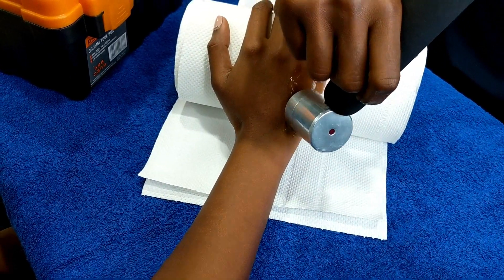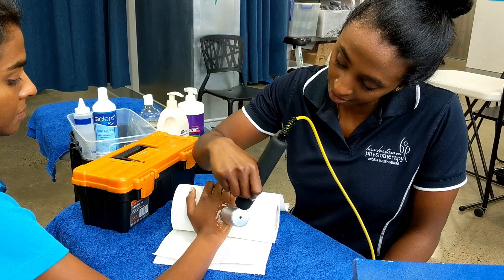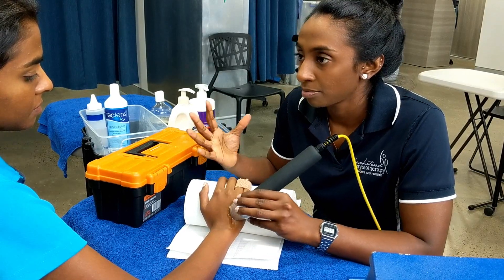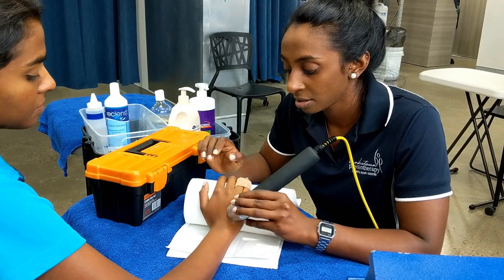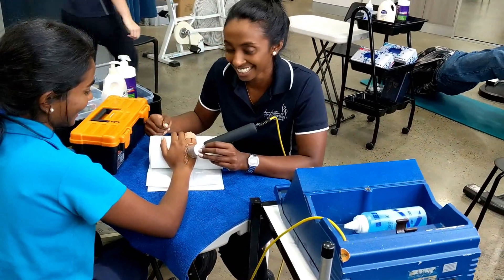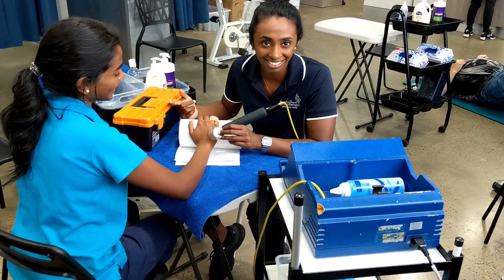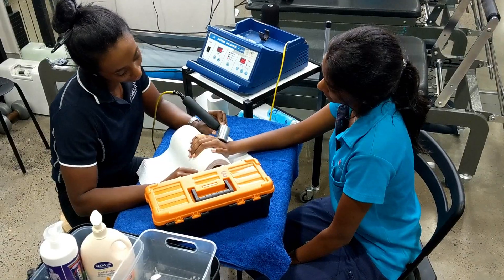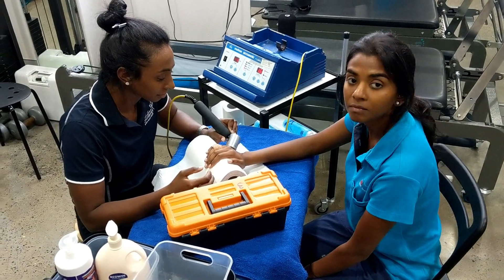ULTRASOUND VS ULTRASOUND THERAPY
Physio Rash demonstrates Ultrasound Therapy and explains the difference between this technique and the ultrasounds individuals receive when injured or pregnant.